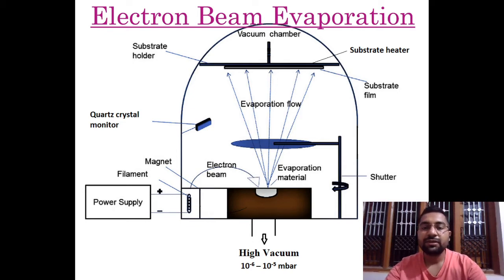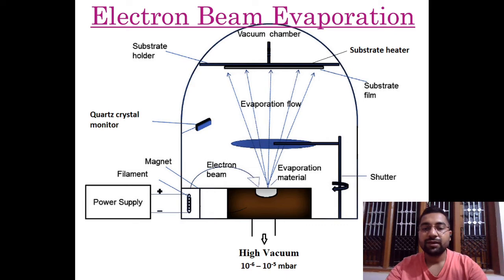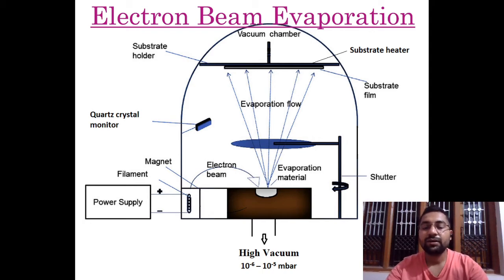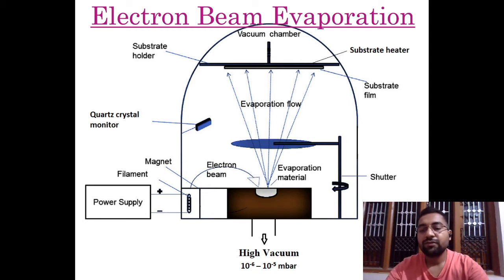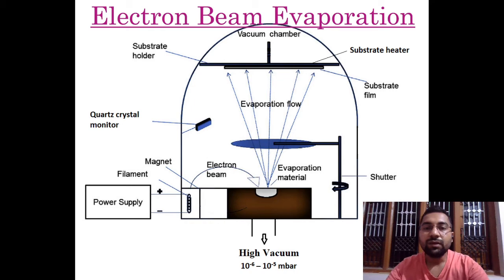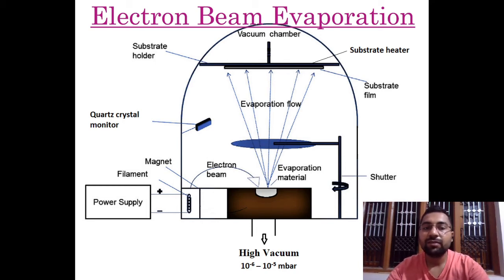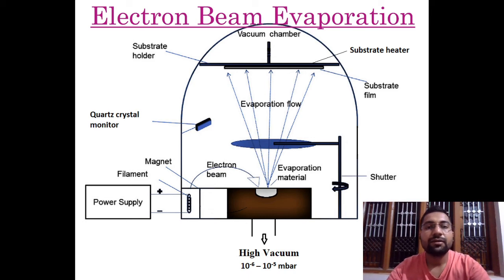Video lecture on Electron beam evaporation by Dhiraj Channekar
The video is related to introduction of electron beam thin film deposition